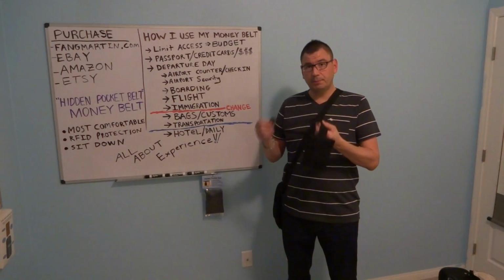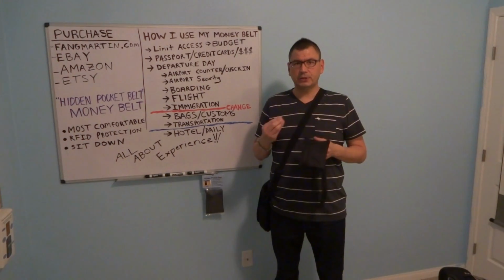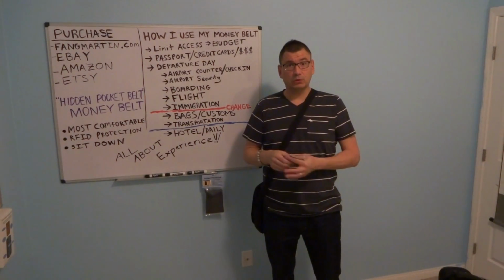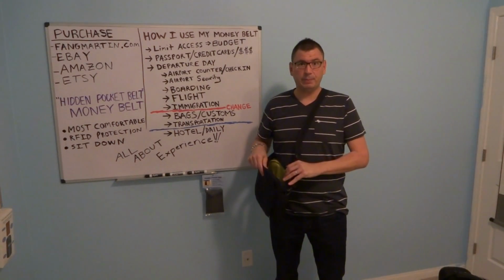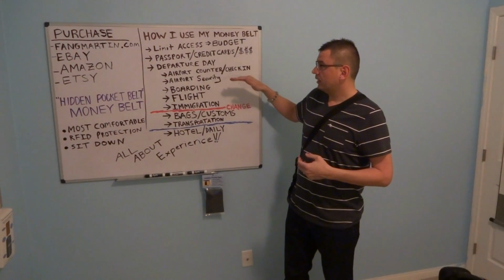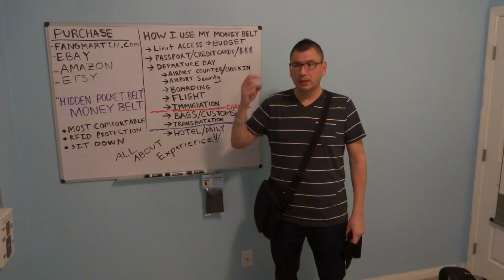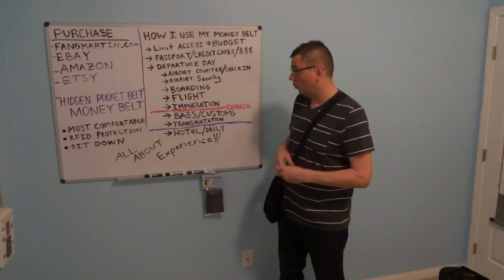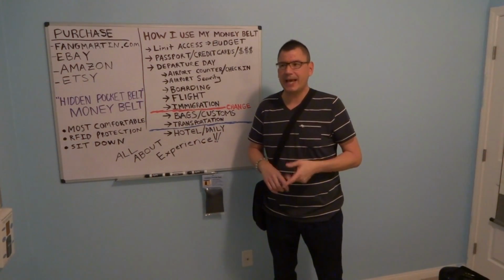Why and How I use my Money Belt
This video is Why and How I use my Money Belt that I designed and developed.  Travel Tips for Money Belts.  Travel Smart and Safe